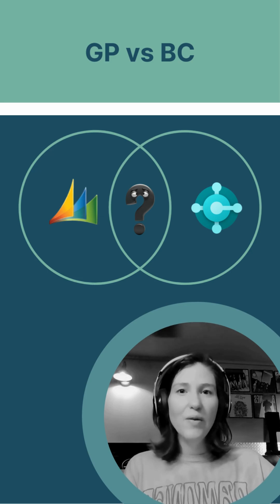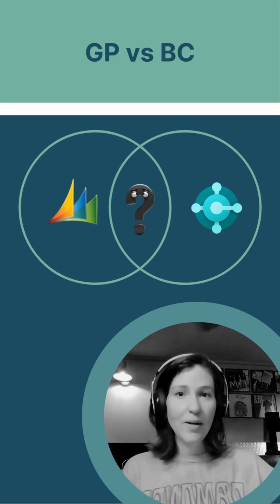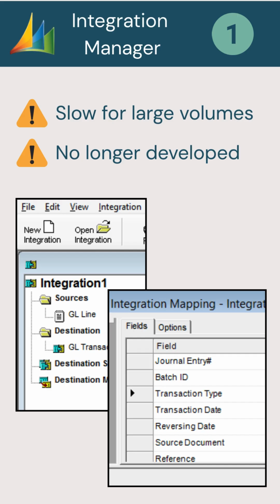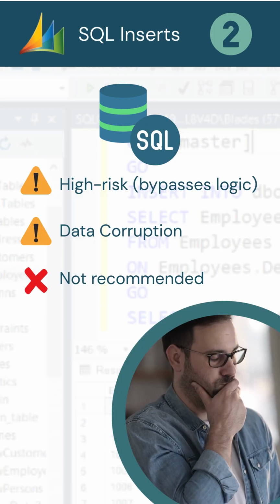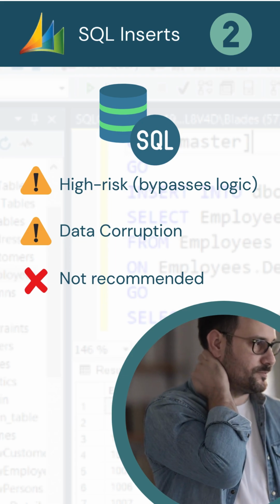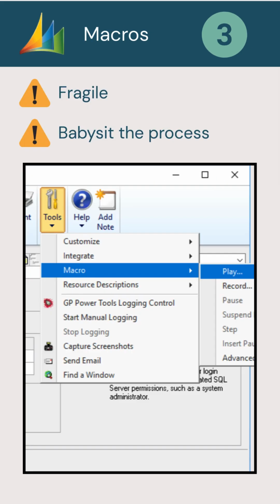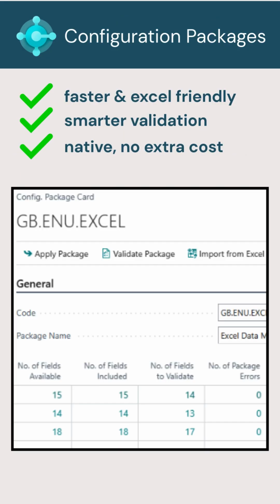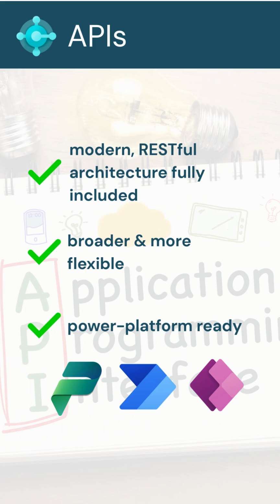v3 4 GP vs BC Administration - Data Imports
GP vs BC: Data Imports Simplified

In Dynamics GP, data imports often meant using Integration Manager, macros, third-party tools, or even direct SQL inserts.

In Business Central, it’s a different story. BC provides Configuration Packages out-of-the-box, plus API options for modern, secure data handling.

This video walks through how each system handles data imports—and what that means for you if you’re moving from GP to BC.